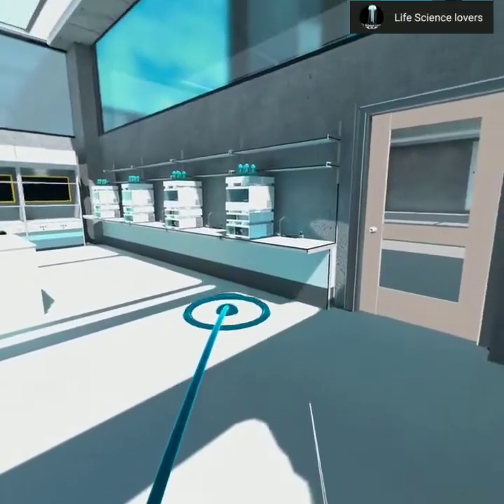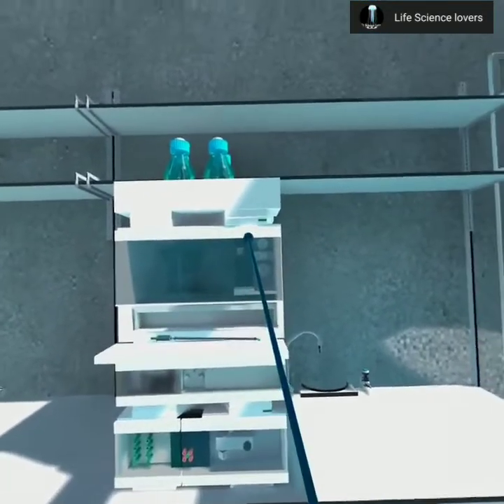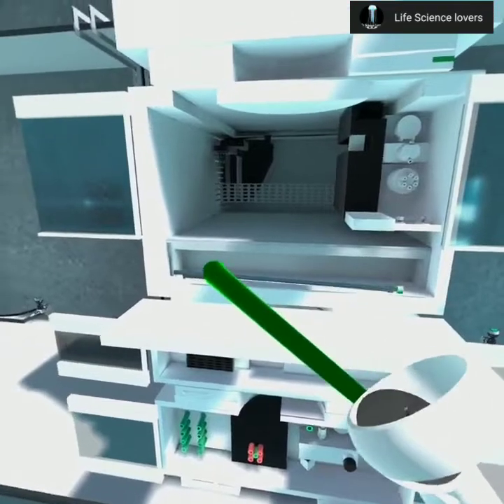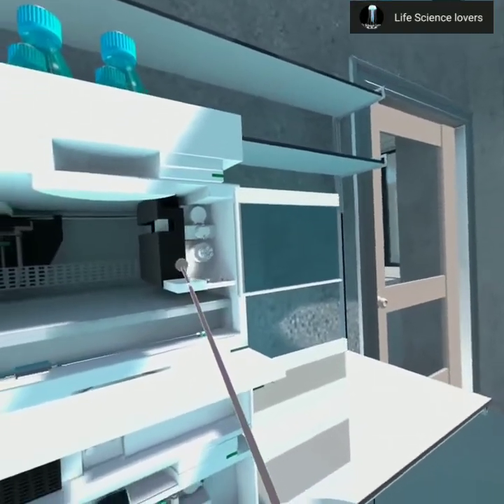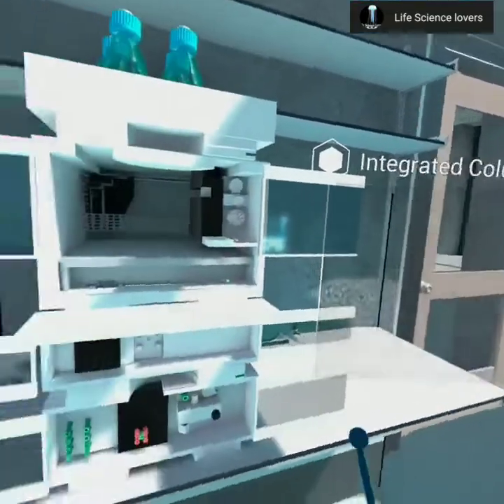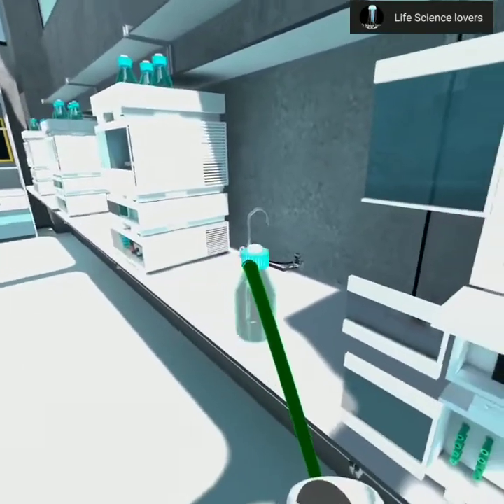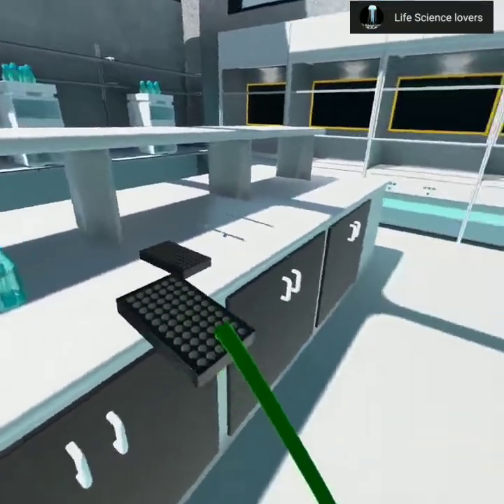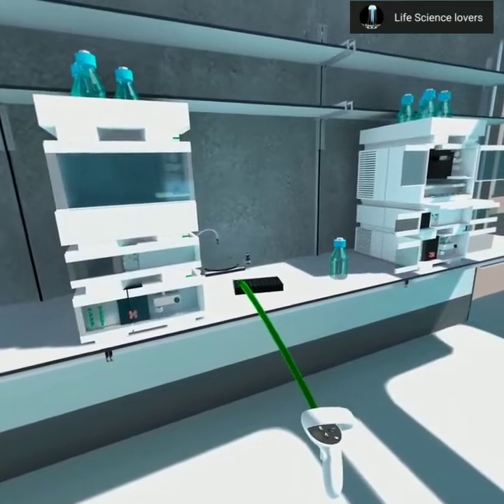Virtual Reality Agilent HPLC | Fun Animation Virtual Reality video | Life Science Lovers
HPLC training room for undergraduate practicals - taking this out for a drive soon! 😀virtualreality